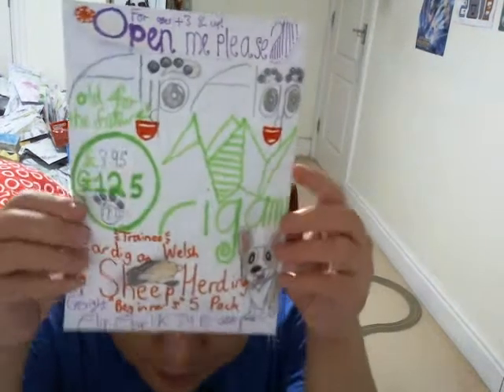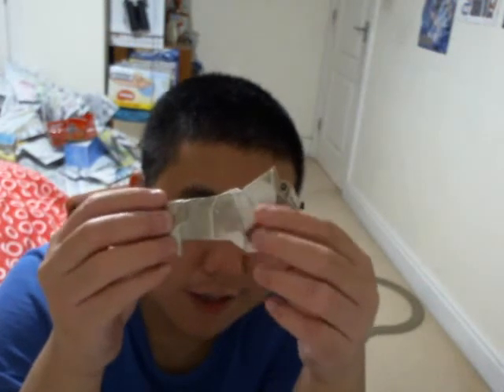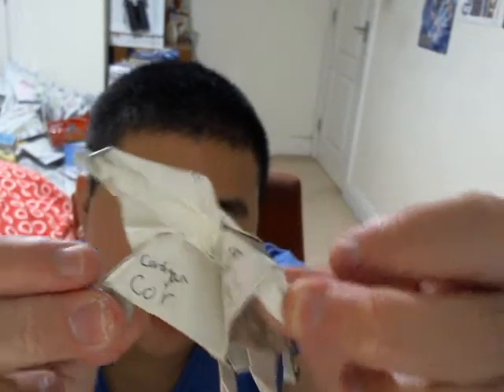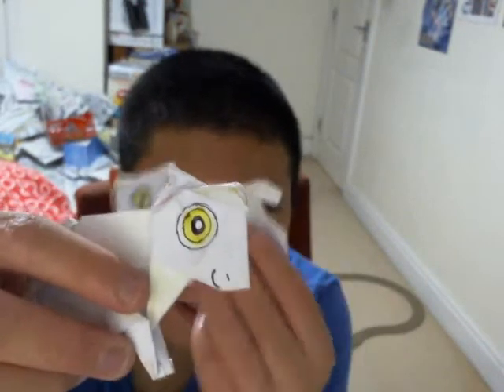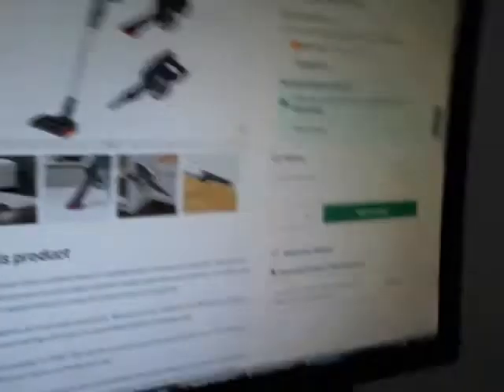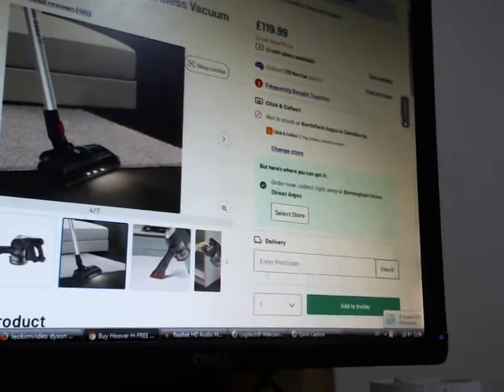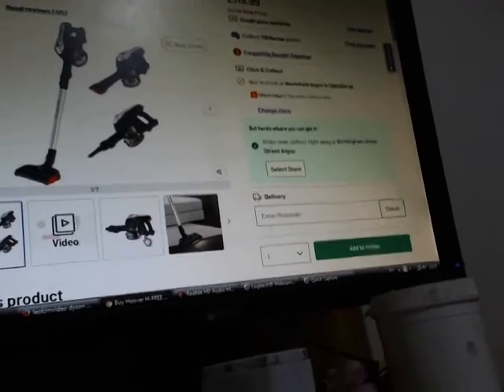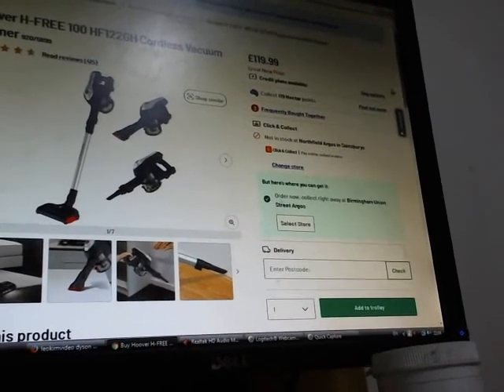Welsh Corgi DOGGO Sheep herding 5 Pack (Beginner's) and Vacuum Guff + FACTS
The £3.95 Flip Flap origami PETS Trainee Cardigan  WelshH Corgi Sheep Herding beginner's 5 Pack is one product to start of the video as although I felt a little drowzy there, I also showed you some more vacuum cleaner guff, that I will tell you some facts but also to make a good assumption with the Hoover HF 100 vacuum model cleaner with pros and cons, even before purchasing it.